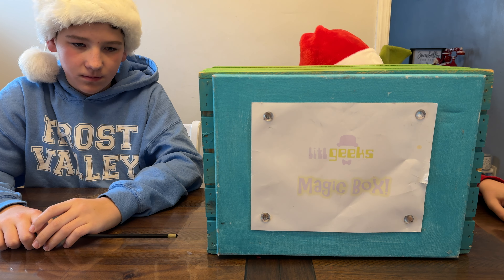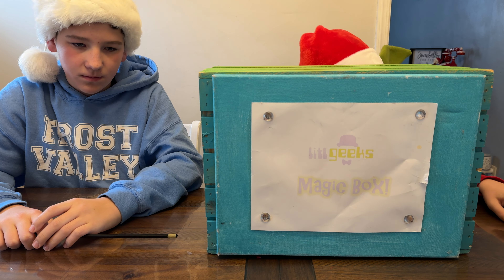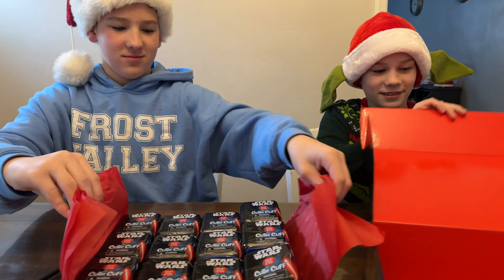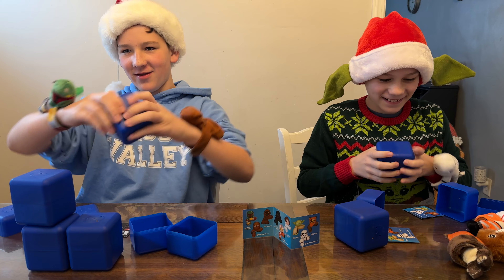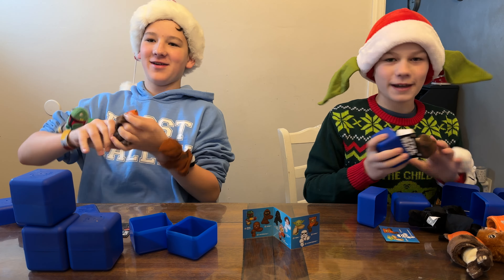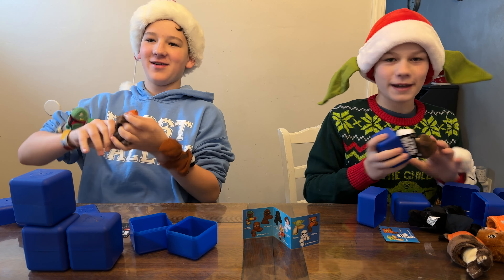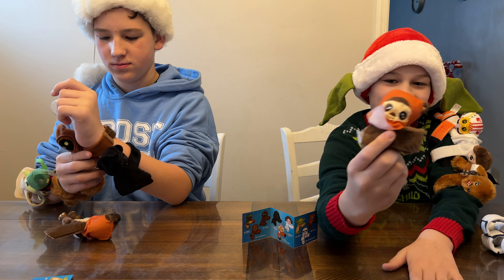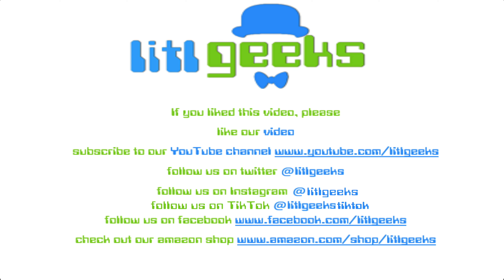litlholiday 2023 Magic Box Star Wars Cutie Cuffs by @Bullsitoy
I can't believe we are half way through December, and way closer to Christmas than anything else!  Well, we've got you covered for nearing last minute gift ideas!  Cutie Cuffs!  Our friends at BULLSITOY sent us a dozen Star Wars Cutie Cuffs to check out for you, for free, to make sure we can all figure out together, just how awesome a litlholiday gift these things are!  Adorable, collectible, fun to open, fun to wear!  What more do you need? Oh Right!  Star Wars!  They are Star Wars Cutie Cuffs!  Let's check em out!

Super Impulse sent us these products for free for review purposes